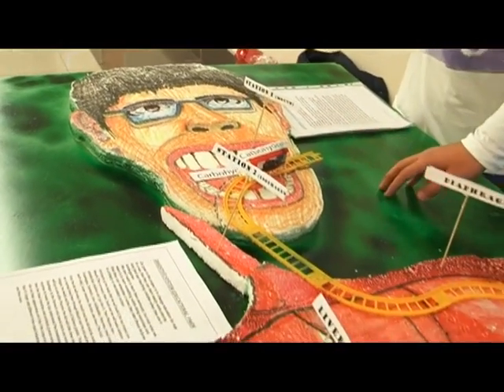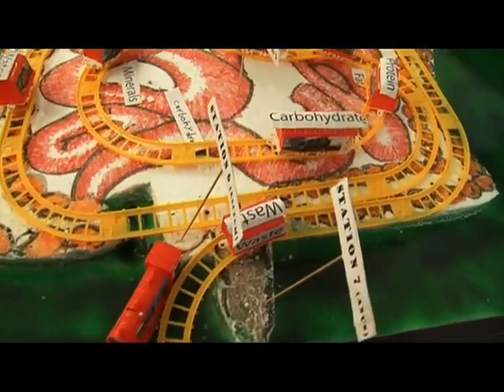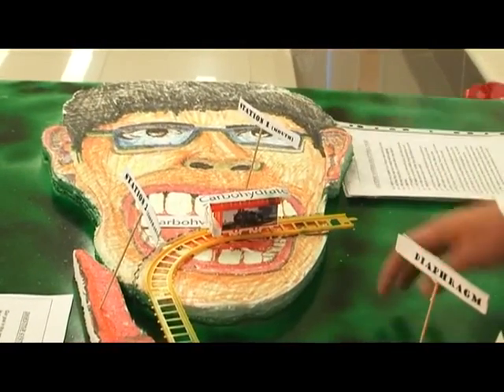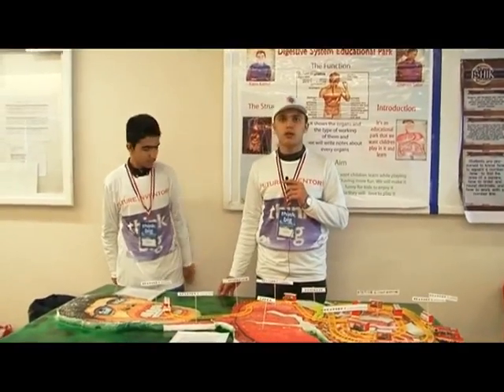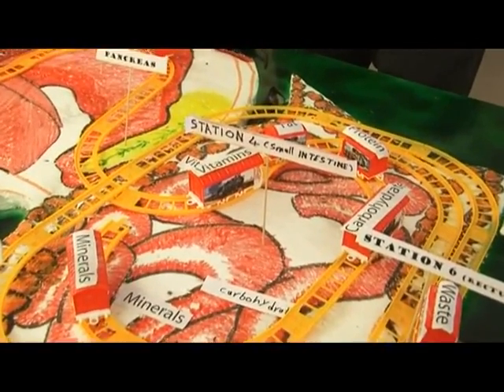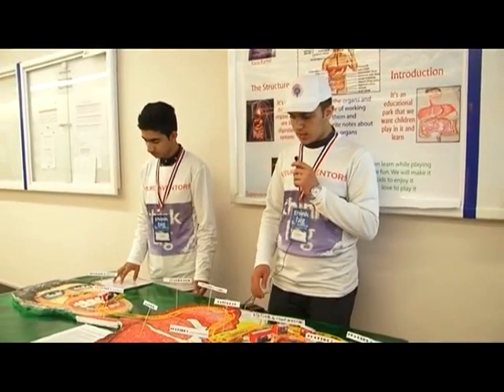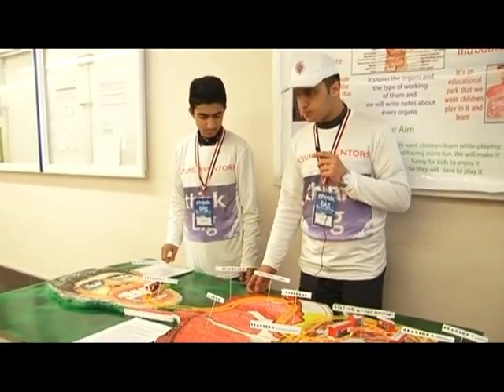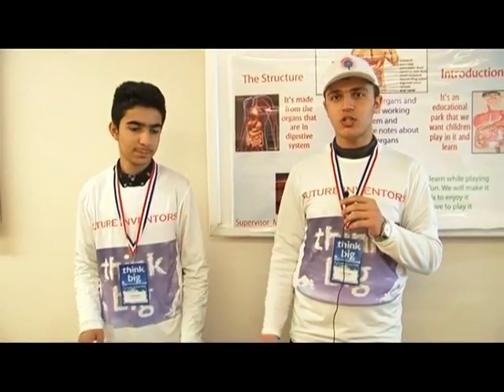Digestive System Educational Park